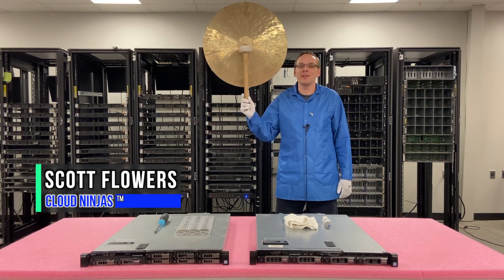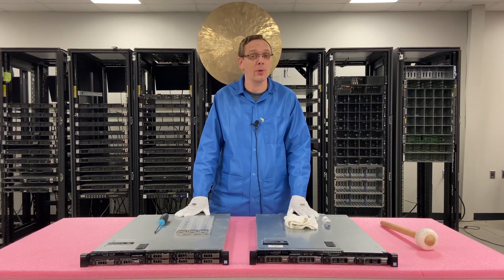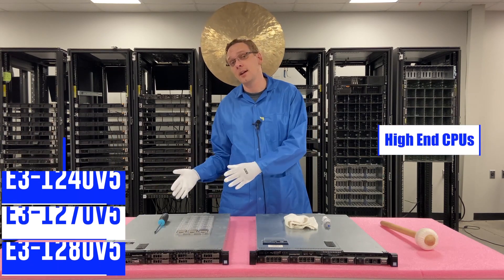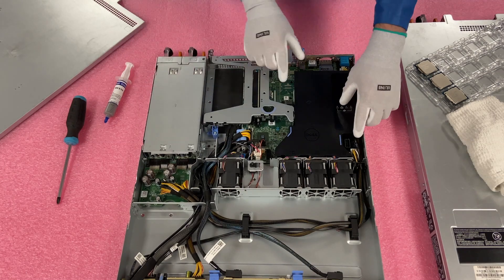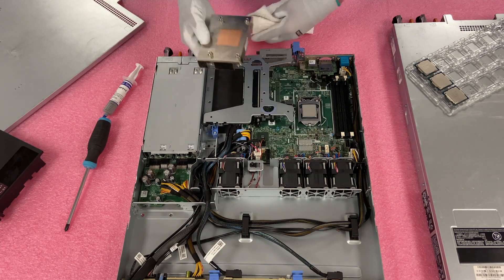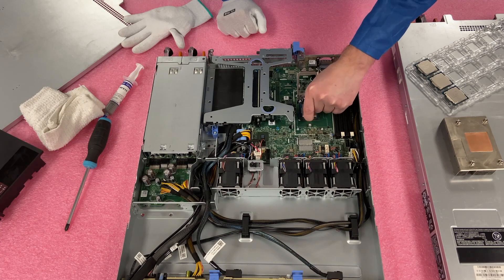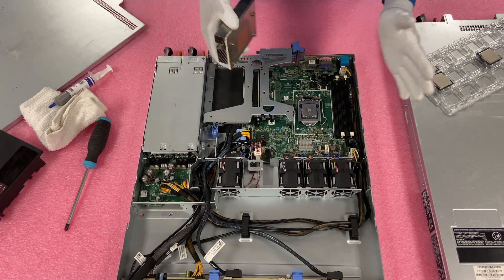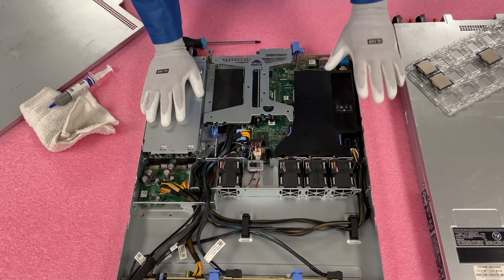Dell PowerEdge R330 Server CPUs | Intel Xeon Processors Options | LGA1151 Socket | CPU Install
Dell PowerEdge R330 – Welcome to the first video of our Dell PowerEdge R330 Server series! In this video, we will show you the supported processors for the PowerEdge R330 server, our CPU recommendations, and instructions on how to upgrade your server’s processors. Our video series will include:

4. NVMe -

The Dell PowerEdge R330 server is a dual processor system. The R330 has two LGA1151 sockets, which means that the R330 accepts Intel Xeon E3-1200v5 or E3-1200v6 series processors. Intel Celeron G3900, Pentium G4500, Pentium G4600, and Core I3 6100 series processors are also supported. In the video specifically, we will focus on Intel Xeon E3-1200v5 and E3-1200 v6 processor. Below are some of the CPUs that we recommend for the R330 server. This list is not a complete list of supported processors, but it consists of a few great processors within the E3-1200 v5 and E3-1200 v6 series.

E3-1220 v5 – 4 Core 3.0GHz
E3-1225 v5 – 4 Core 3.3GHz
E3-1230 v5 – 4 Core 3.4GHz

Value CPUs
E3-1240 v5 - 4 Core 3.5GHz
E3-1270 v5 - 4 Core 3.6GHz
E3-1280 v5 - 4 Core 3.7GHz

E3-1240 v6 - 4 Core 3.7GHz
E3-1270 v6 - 4 Core 3.8GHz
E3-1280 v6 - 4 Core 3.9GHz

In this video, we also show you how to remove and replace your old processor. It is important to be cautious, so you do not damage the pins in the CPU socket when removing the old processor. It is also important to make sure old thermal paste doesn’t get into the socket. We will show you how to handle your CPU and perform a CPU upgrade. These step-by-step instructions are great for beginners as well as those who need a refresher.